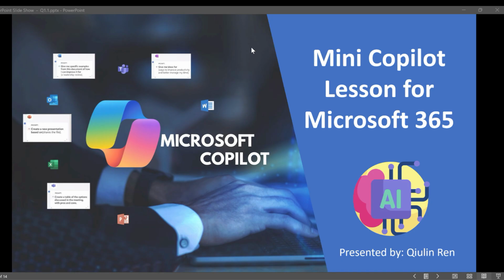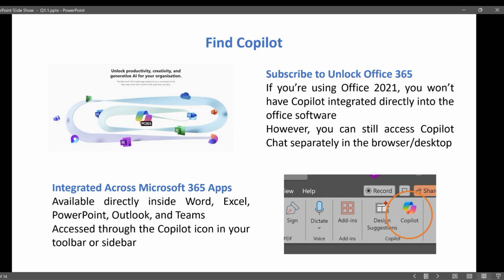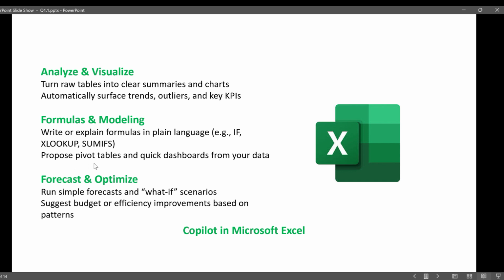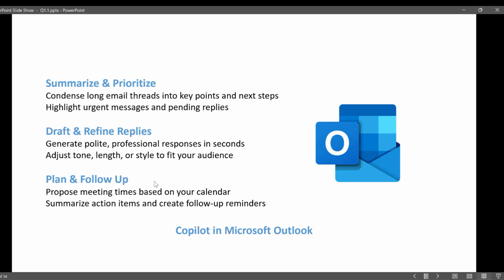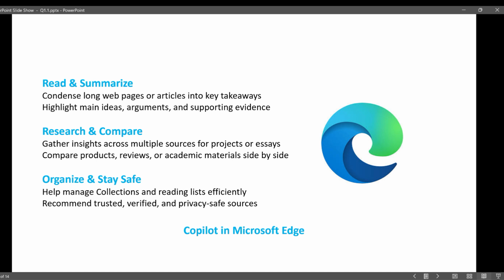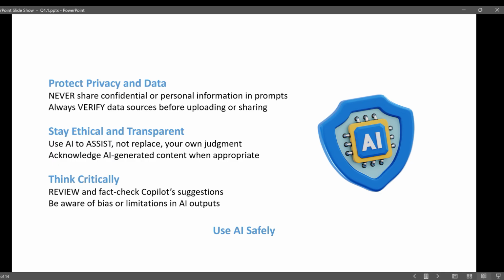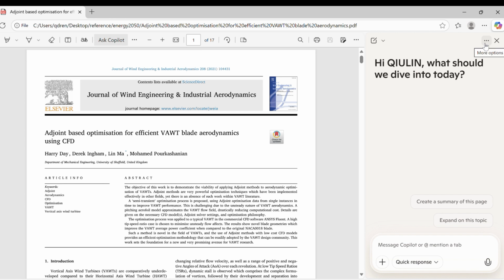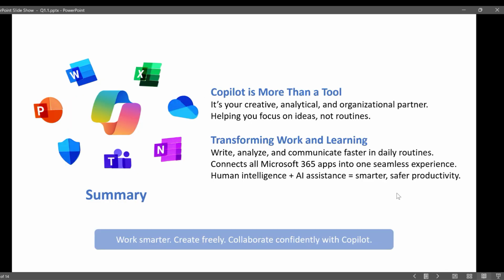Mini Copilot Lesson for Microsoft 365